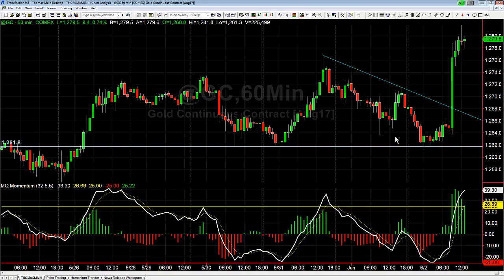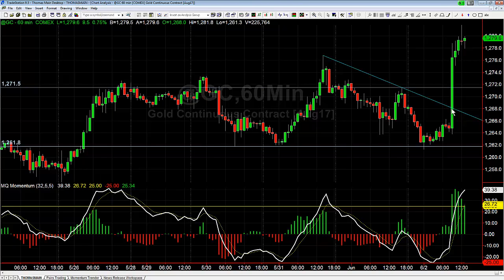Free Training on Price Action Trading: Post NFP Breakout in Gold Explained